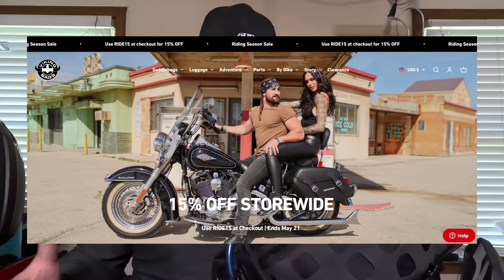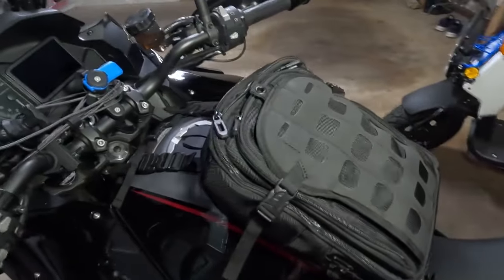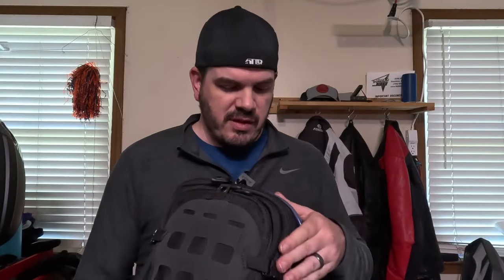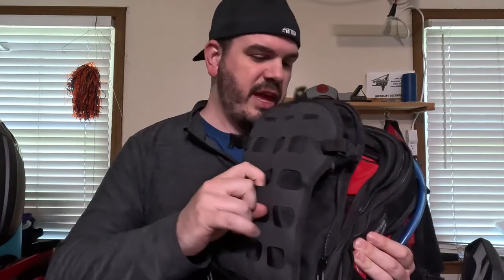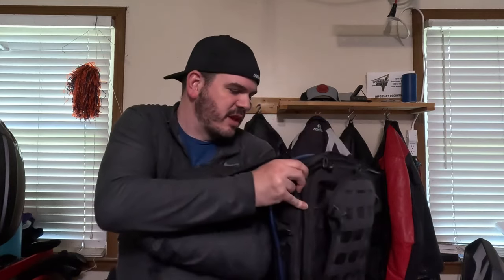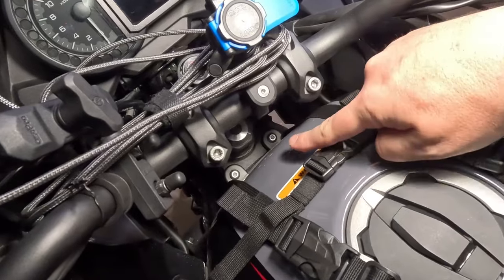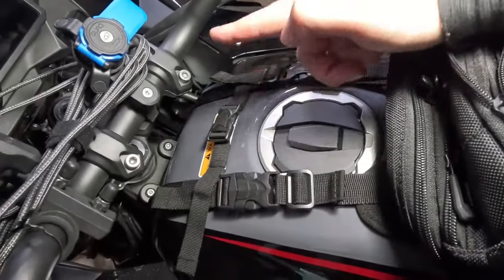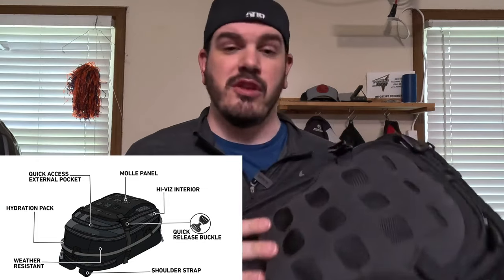The Only Hydration Tank Bag You Will Ever Need!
Explore the pinnacle of convenience and functionality with the Apex Tank Bag equipped with a Hydration Pack, designed specifically for the Kawasaki Versys. Crafted by Viking Bags, this innovative accessory combines practicality with rugged durability, perfect for adventurers and daily riders alike.

Key Features:

Hydration Ready: Stay hydrated on the go with the integrated hydration pack, ensuring you never have to compromise on water supply during your journeys.

Ample Storage: With multiple compartments and expandable space, organize your essentials effortlessly, from tools to personal items.
Weatherproof Design: Built to withstand the elements, the Apex Tank Bag keeps your gear protected from rain, dust, and debris.

Secure Mounting: It is engineered for a snug fit on the Kawasaki Versys tank, ensuring stability and ease of access while riding.

Versatile Use: Ideal for long rides, commutes, or off-road adventures, enhancing both comfort and convenience.

Elevate your riding experience with the Apex Tank Bag from Viking Bags—your trusted companion for every twist and turn on the road.

Featured Rider: @ghostontwowheels

0:00 Intro
0:05 Viking Bags
0:56 Apex Tank Bag
2:03 Initial Impressions
2:13 Material & Zippers
2:22 Multipel Pockets
3:02 Molle
3:38 After Unboxing
3:57 Backpack Straps
5:01 Mounting Harness
5:48 Kawasaki Versys